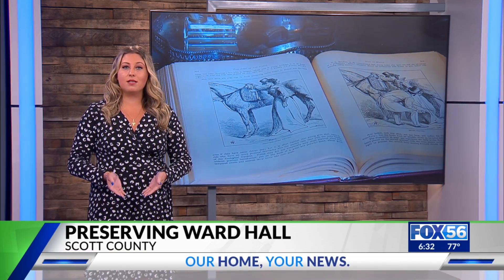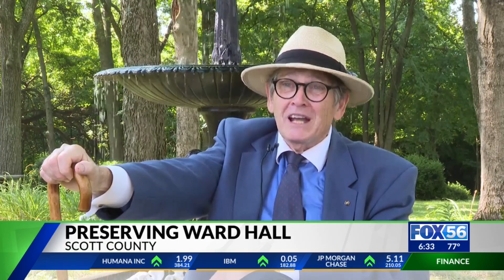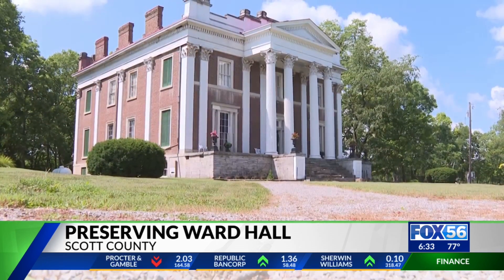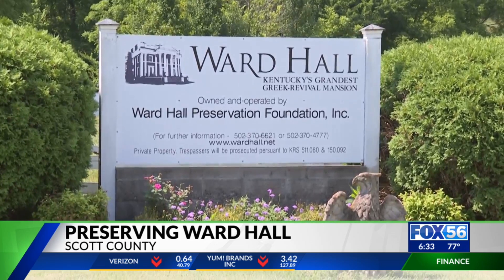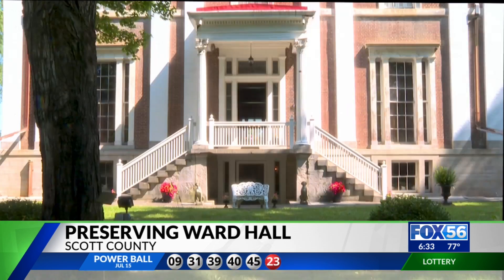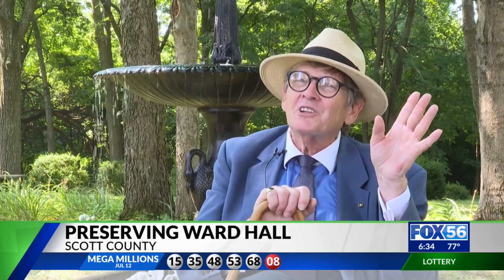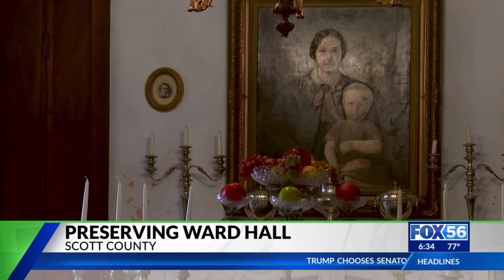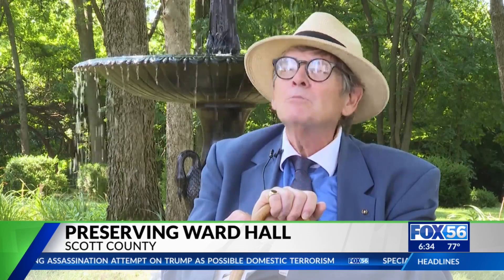Historic Ward Hall in Georgetown fundraising for 'urgent' restorations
After being built in the late 1800s and decades later, the historic building is looking for a major facelift, but it doesn't come cheap.